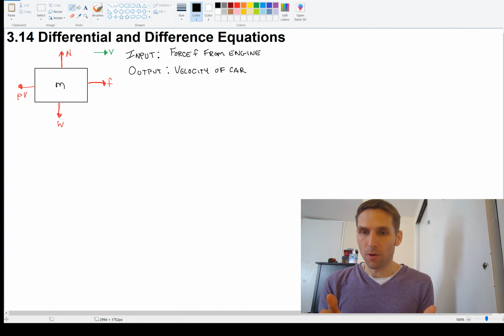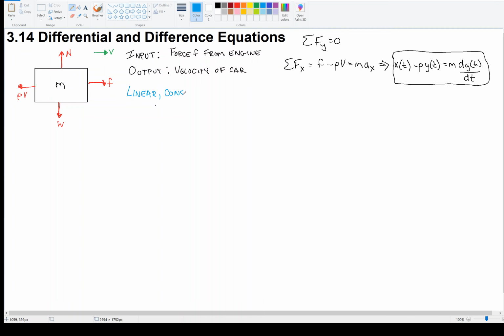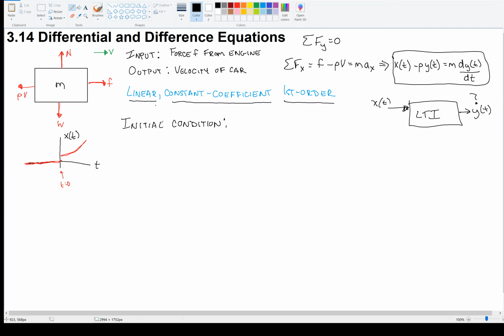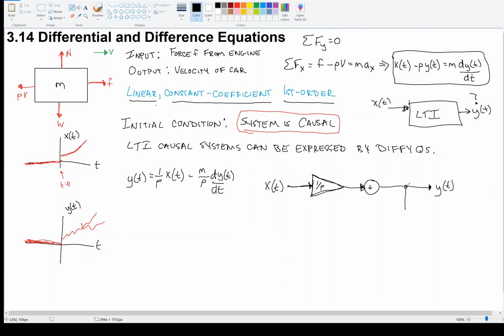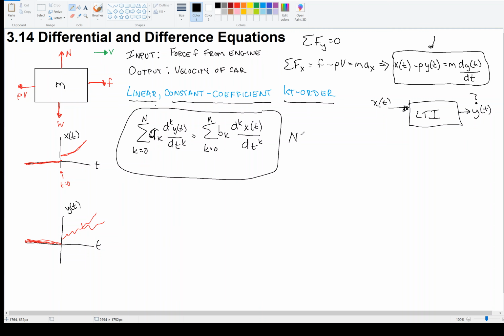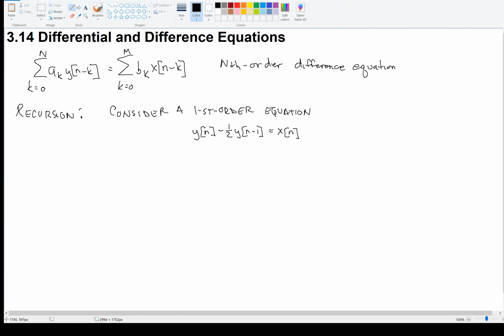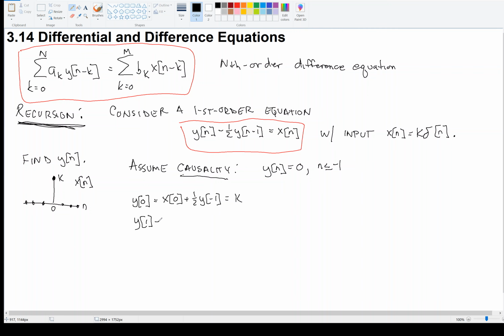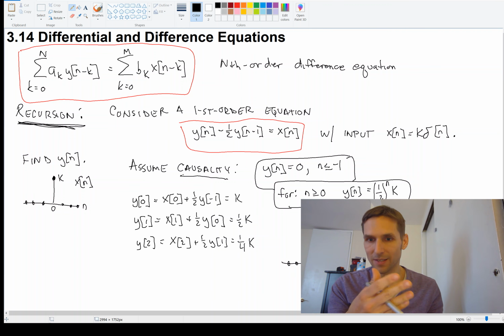3.14: Differential and Difference Equations